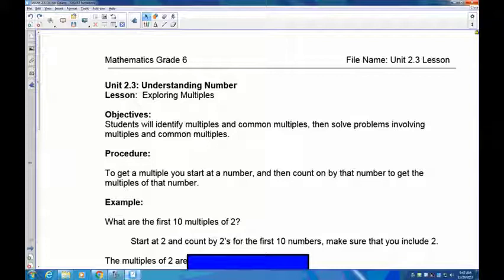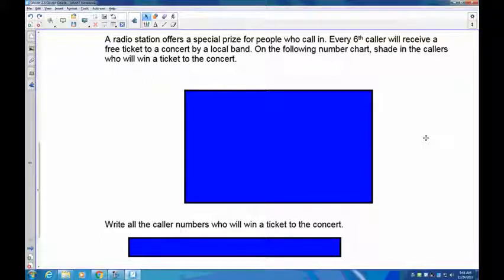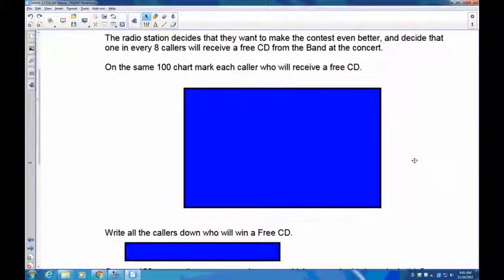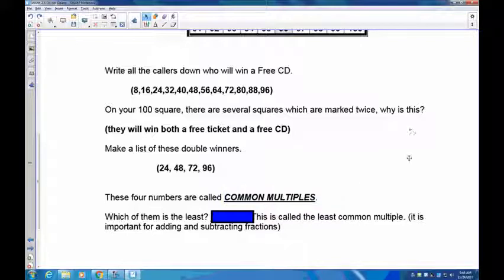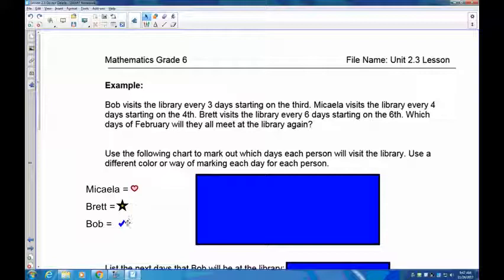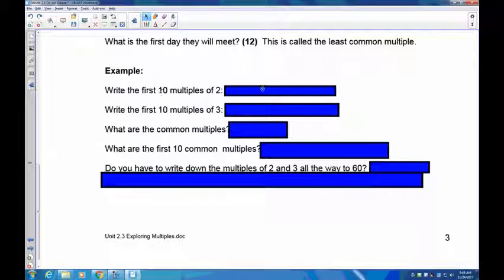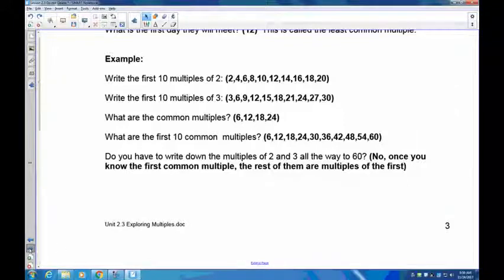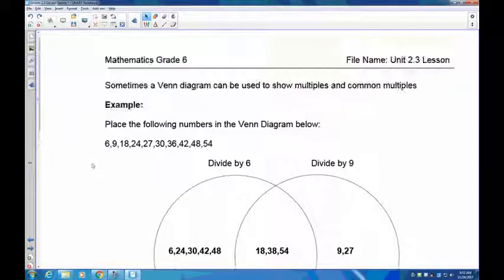Grade 6 Math Lesson 2.3 Exploring Multiples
Students will explore multiples creating a skill that will be used in addition and subtraction symbolically in grade 7.